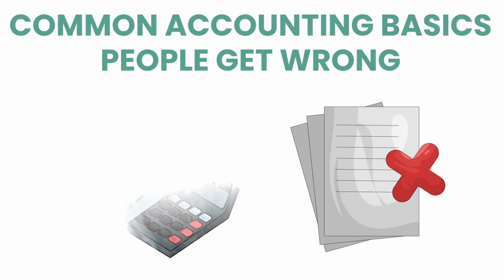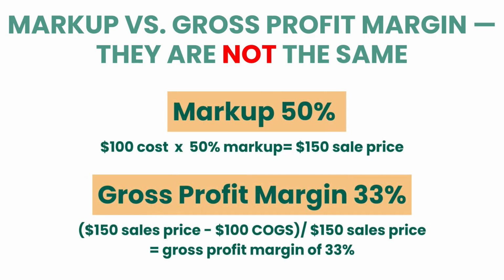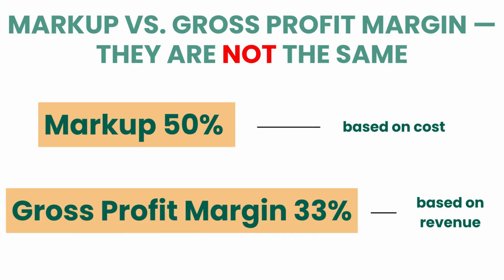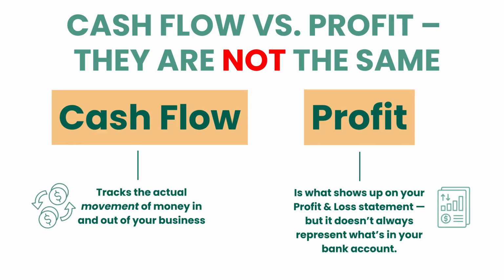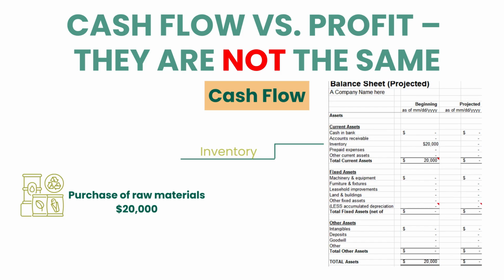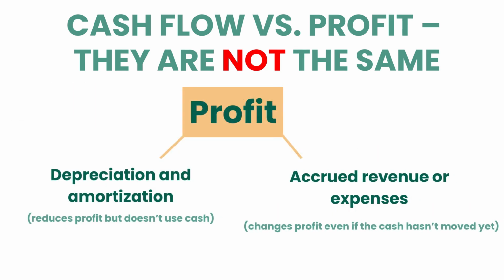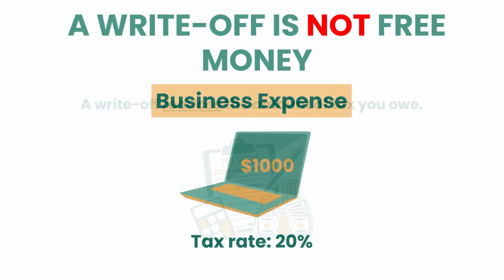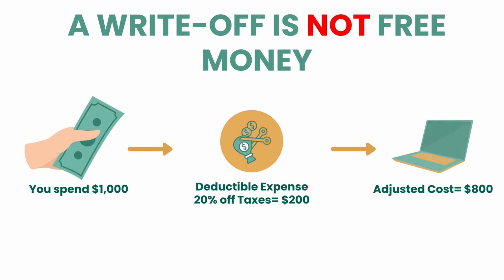Common Accounting Basics People Get Wrong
Many business owners think they understand the basics of accounting — but a few common misunderstandings can quietly cost you thousands of dollars. In this video, we break down three accounting concepts that people get wrong all the time and explain them in a simple, practical way.

If you’re an entrepreneur, small business owner, freelancer, or anyone trying to make better financial decisions, this video will help you see your numbers more clearly — and avoid expensive mistakes.

1️⃣ Markup vs. Gross Profit Margin (They Are NOT the Same)
Learn the difference between markup (based on cost) and gross profit margin (based on revenue).

2️⃣ Cash Flow vs. Profit (Why Your Bank Balance Matters More)
Profit on paper does not mean cash in the bank.

3️⃣ The Truth About Tax Write-Offs (It’s Not Free Money)
“Just write it off” is one of the biggest myths in business.

Once you understand these accounting basics, you’ll price smarter, manage cash more effectively, and make better business decisions overall. These concepts are simple — but getting them wrong can seriously impact profitability and survival.

⏱️ Timestamps:
00:00 – Intro
00:13 – Common Accounting Basics People Get Wrong
00:39 – Markup vs. Gross Profit Margins — They Are NOT the Same
02:01 – Cash Flow vs. Profit – They are NOT the Same
03:21 – A Write-Off Is Not Free Money